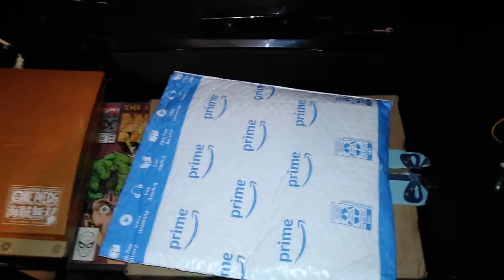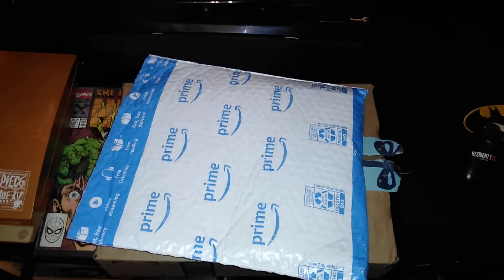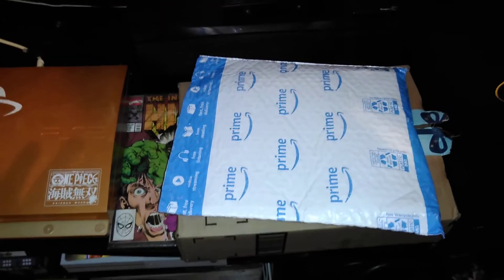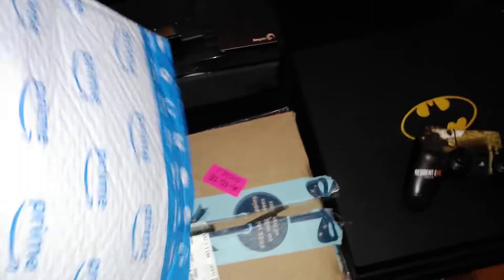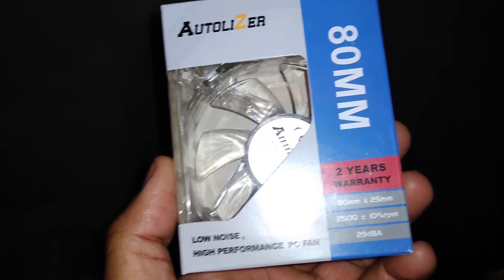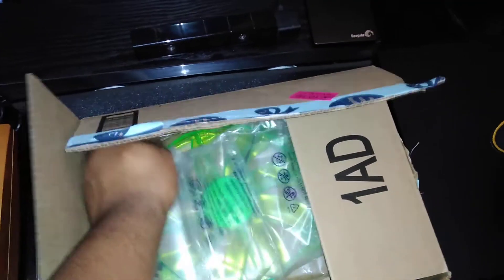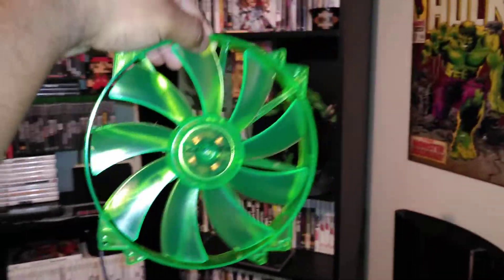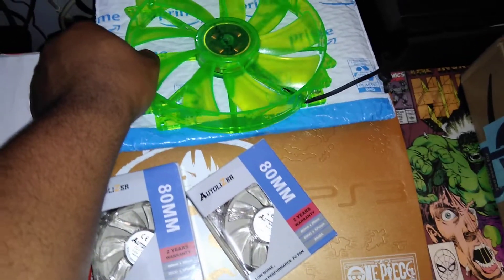FIRST TIME ORDERING FROM AMAZON /GAMING PC PARTS PART 1..1/17/19